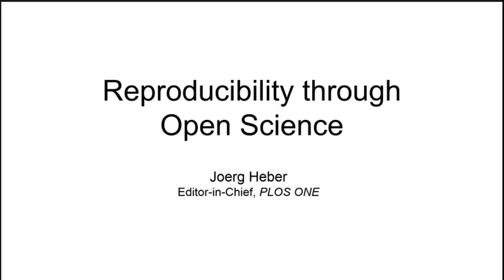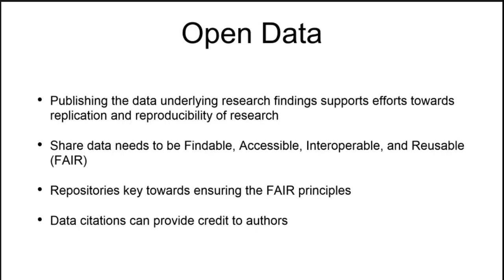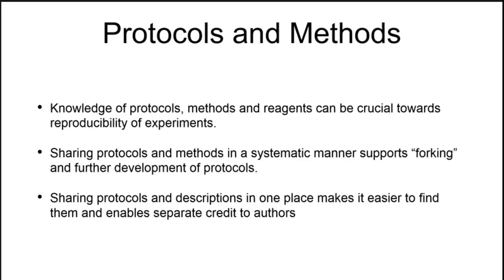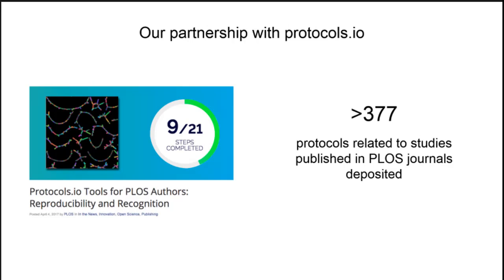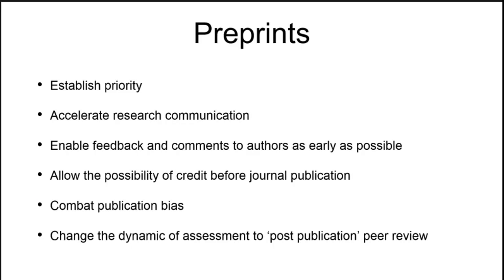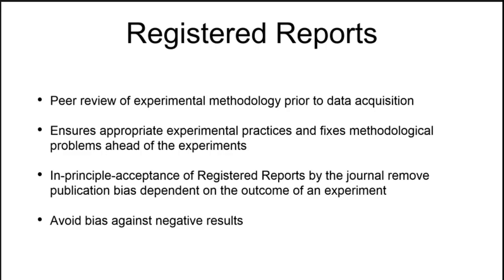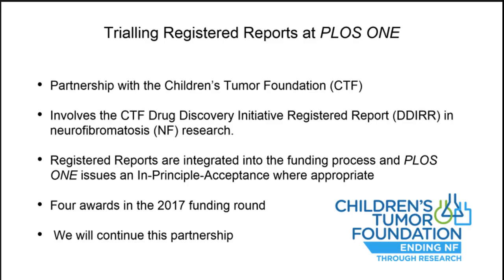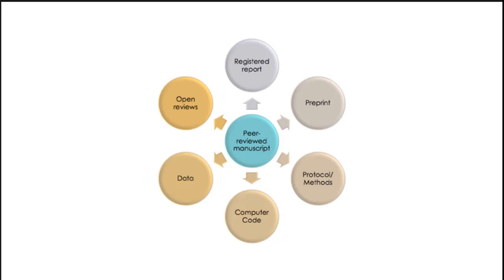4C B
SSP 2018 Annual Meeting Session 4C